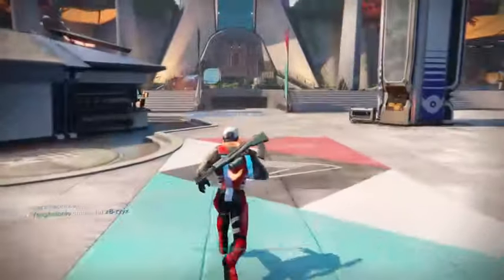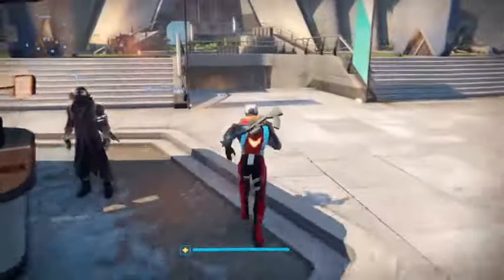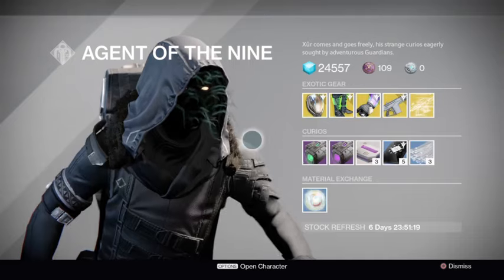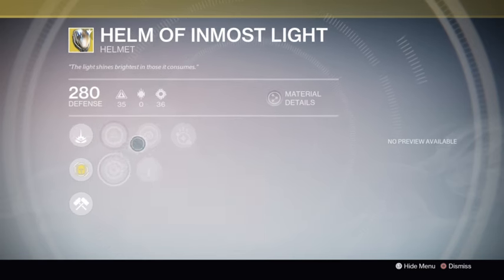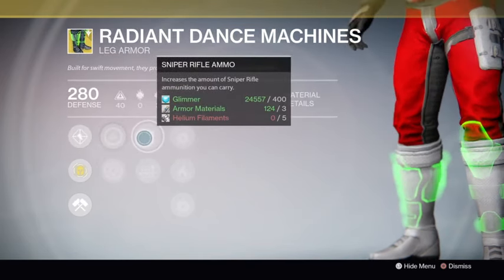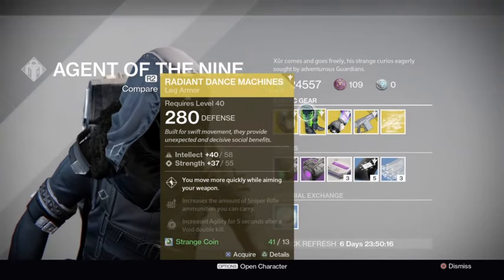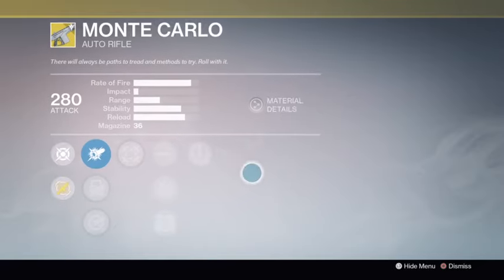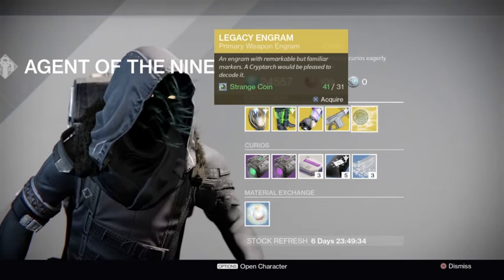Destiny, The Taken King : Where is Xur Week 13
How's it going Wolf Pack, YangAntonio here with another location to where is Xur and giving u a rundown of what he's selling and what to pick up so make sure to hit that like button and subscribe and join the Wolf Pack today to see more amazing videos.